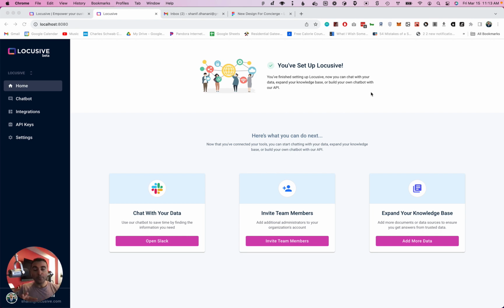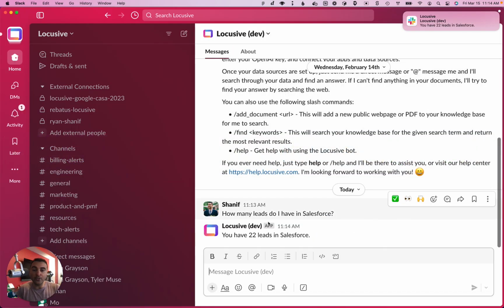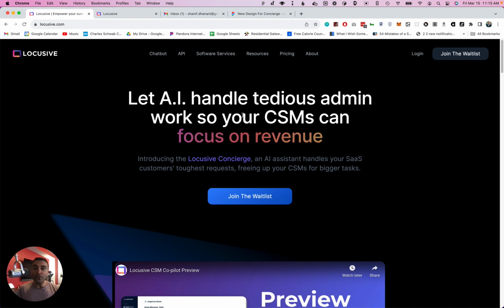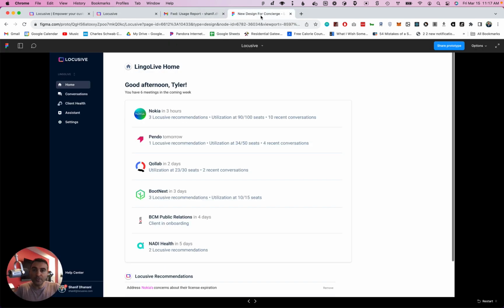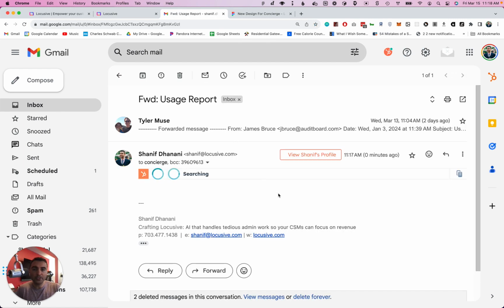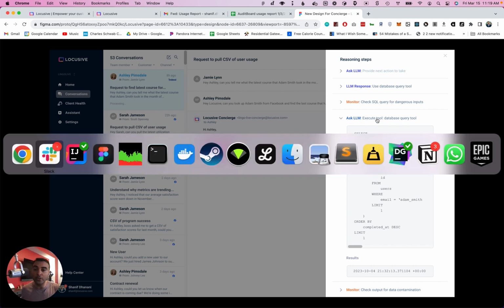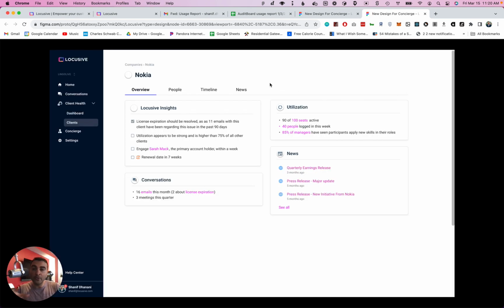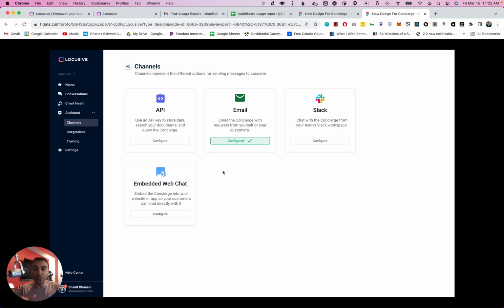Preview The Locusive Copilot For Customer Success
In this video, Shanif, the founder of @Locusive, walks through a demo of Locusive's existing assistant functionality, and introduces the Locusive copilot for customer success managers.

Locusive's assistant can help you answer questions from your internal data sources using via chat or email, but coming soon, Locusive's new copilot will also help customer success professionals stay on top of their customer accounts.

The copilot will allow CSM professionals to centralize all of their customer touchpoints into a single location, providing customer news, interactions, and usage data all within the Locusive system.

or add yourself to the copilot waitlist